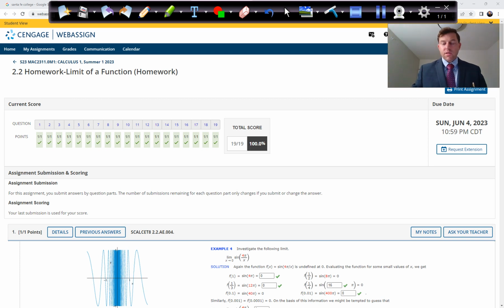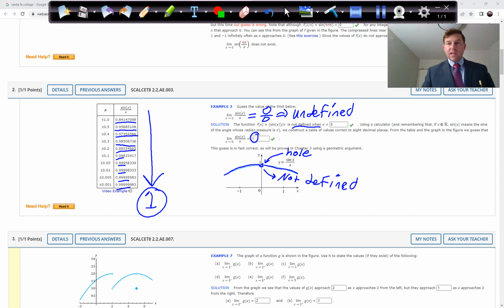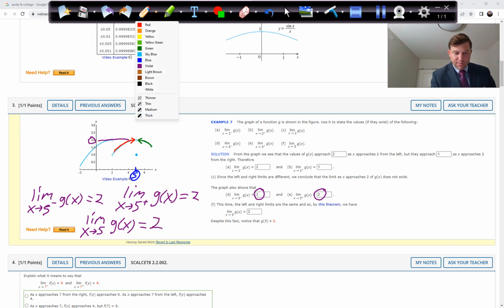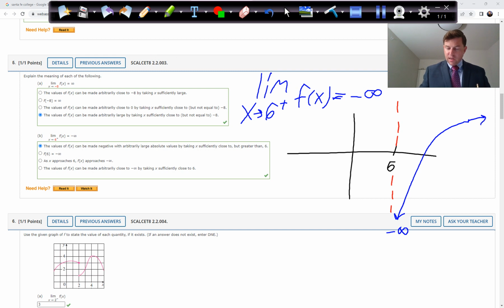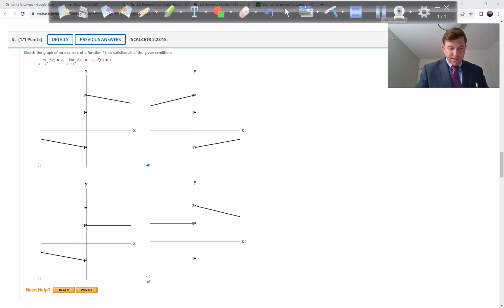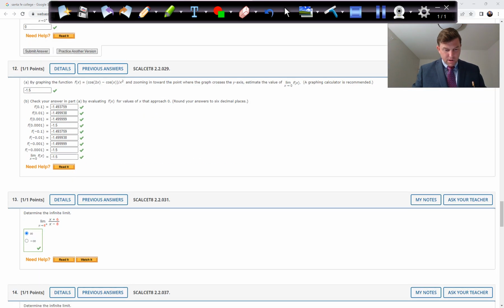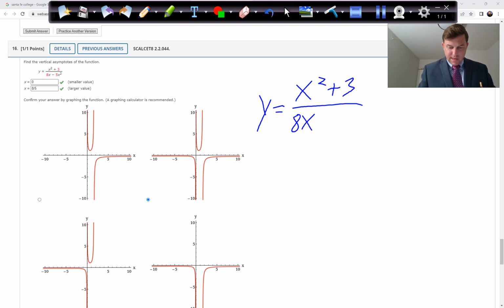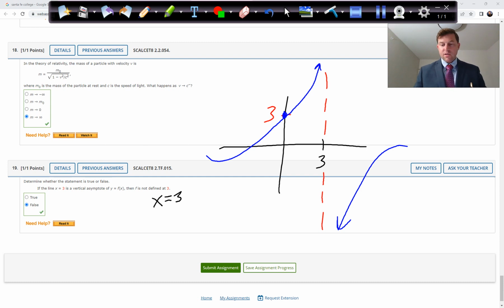MAC2311 Ch2.2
Calculus 1: limits and vertical asymptotes.